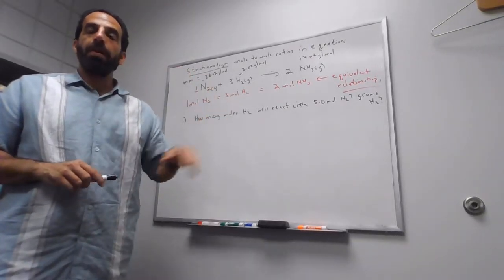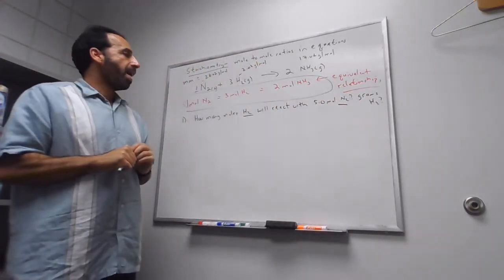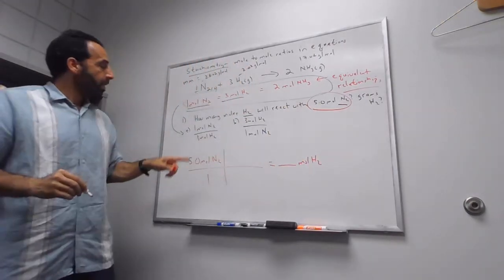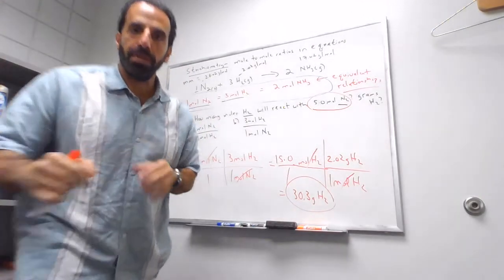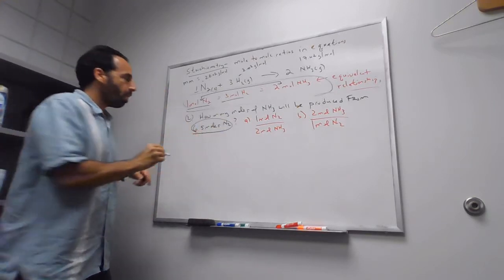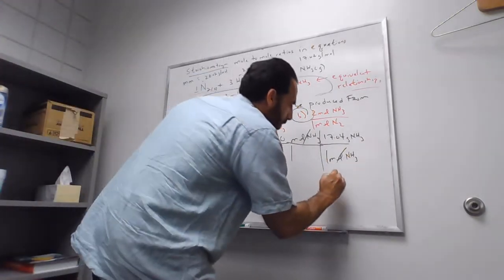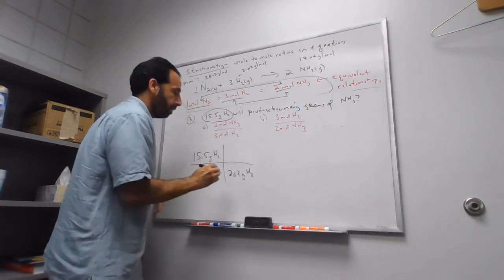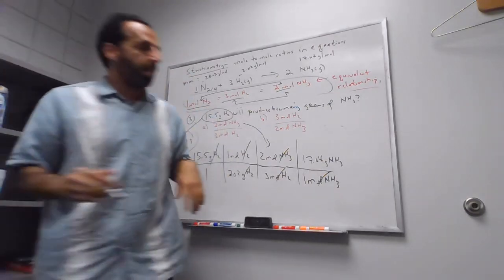Stoichiometry Part 1 Chem 1030